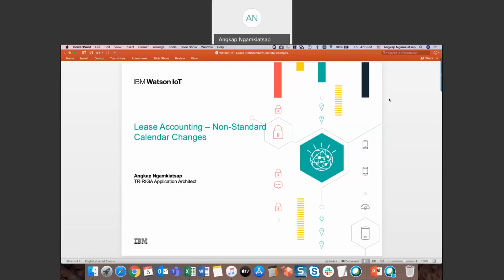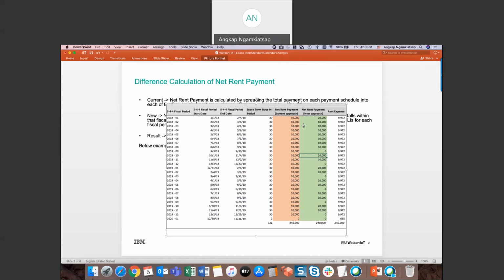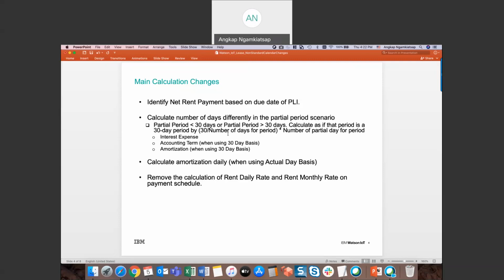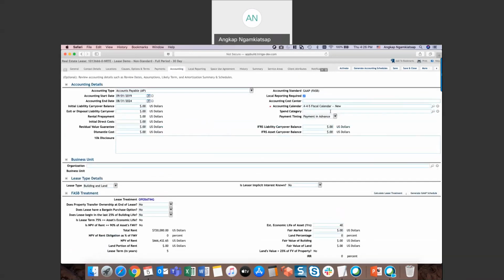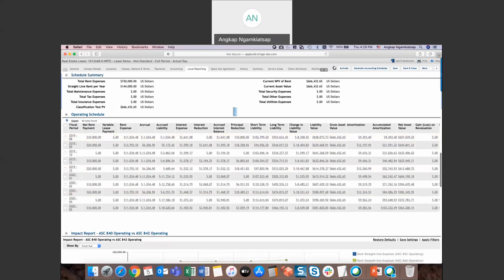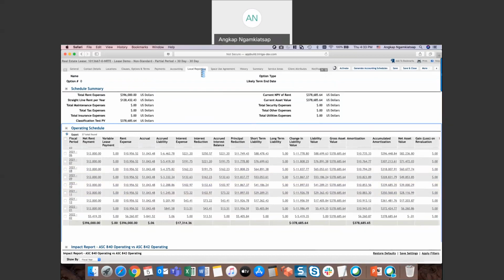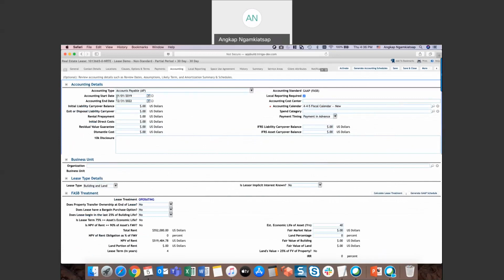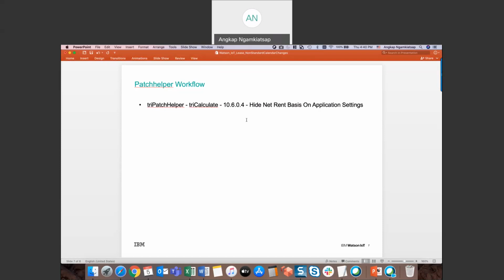IBM TRIRIGA Lease Accounting - 10.6.1 Non-Standard Calendar Changes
0:00 Introduction
0:20 Agenda
0:46 Calculation of Net Rent Payment
4:40 Calculation Changes
7:29 Form Change
7:43 Demo (Overview)
9:03 *DEMO 1 of 6* (Full - 30 Day)
13:17 *DEMO 2 of 6* (Full - Actual Day)
14:57 *DEMO 3 of 6* (Partial less than 30 - 30 Day)
18:30 *DEMO 4 of 6* (Partial less than 30 - Actual Day)
20:10 *DEMO 5 of 6* (Partial more than 30 - 30 Day)
22:41 *DEMO 6 of 6* (Partial more than 30 - Actual Day)
24:26 Patch Helper Workflow
25:35 End